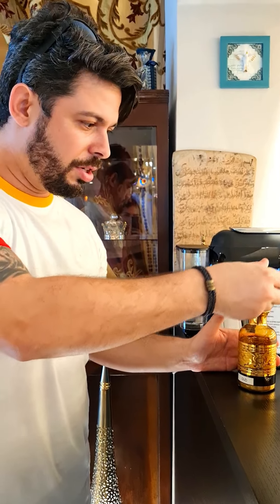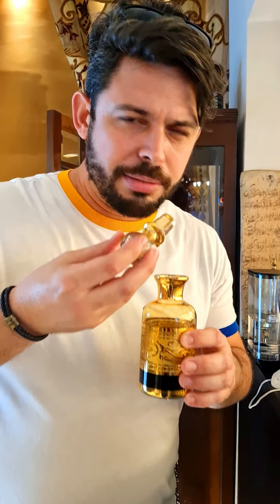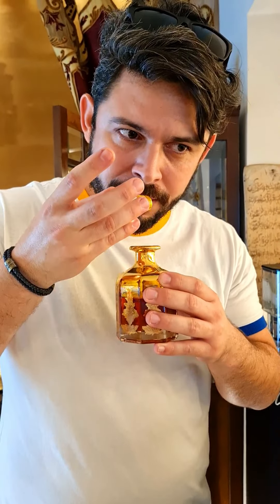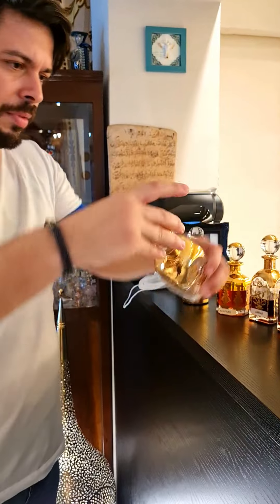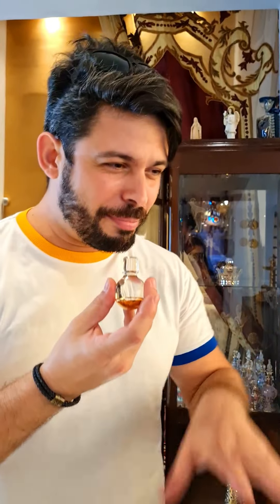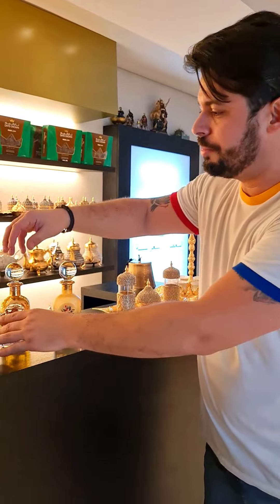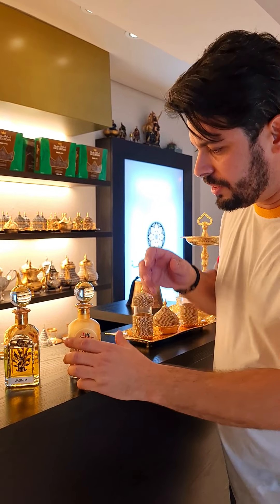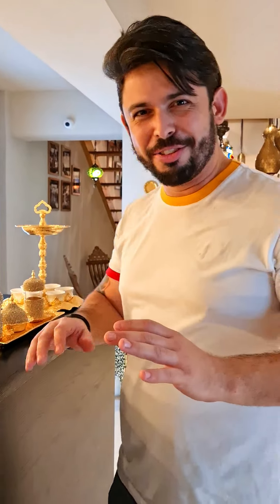CONHECI AL WARD, LOJA ÁRABE MAIS LUXUOSA DE SÃO PAULO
Visitei a loja Al Ward em São Paulo. Loja especializada em artigos árabes, inclusive perfumaria.